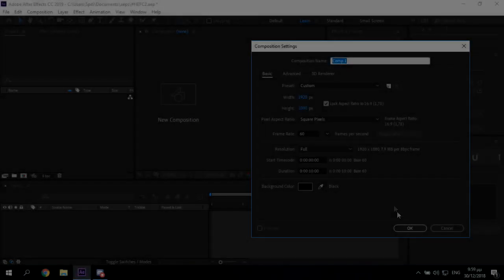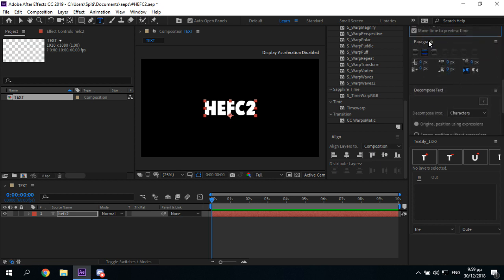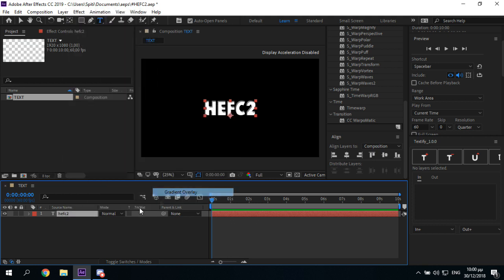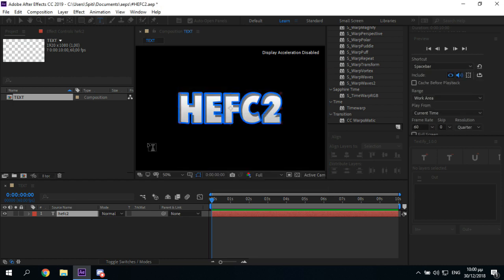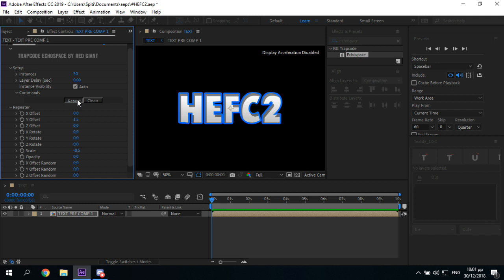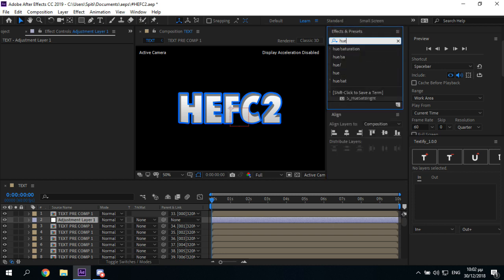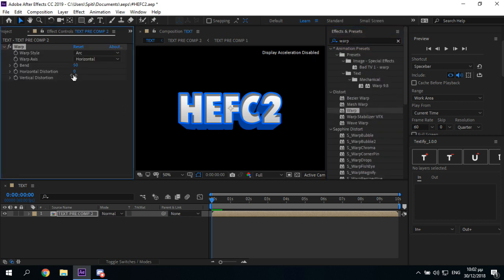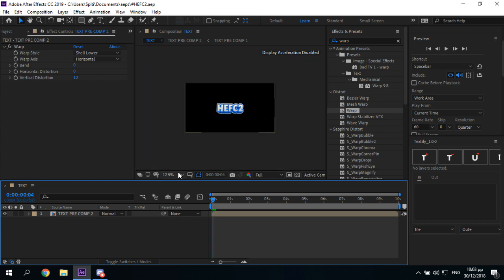How to Make 3D Text in After Effects | Tutorial #2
READ ME

2D Intro : Starts at 2$

2D Outro : Starts at 1$

Note : BUYER ALWAYS GOES FIRST!

PEACE!